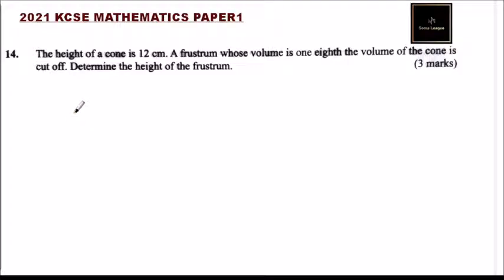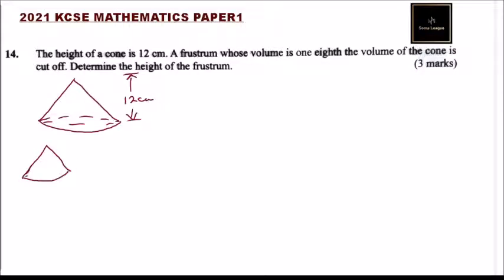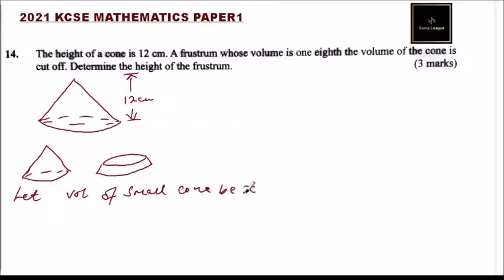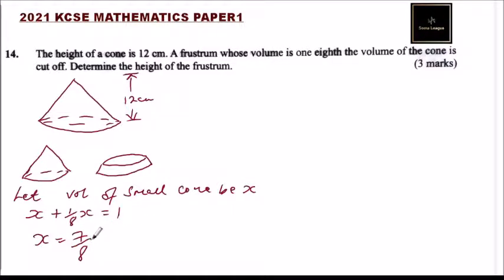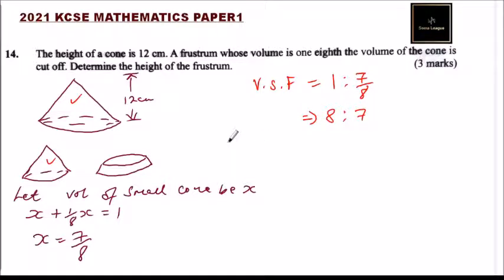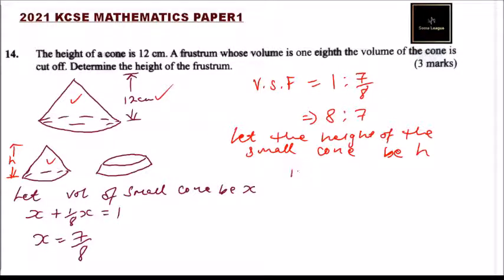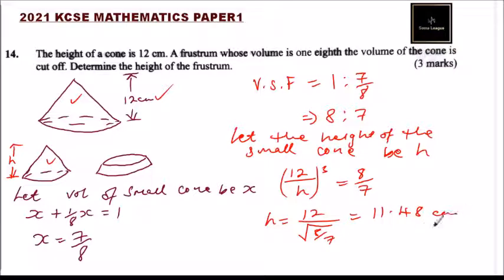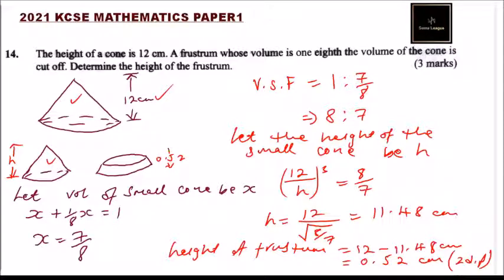2021 KCSE MATHEMATICS PAPER 1 NO 14